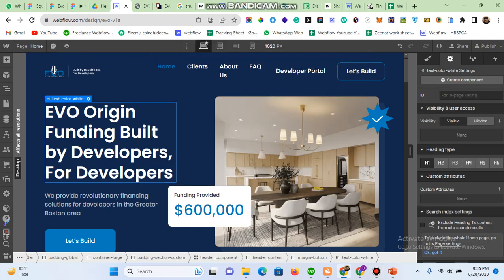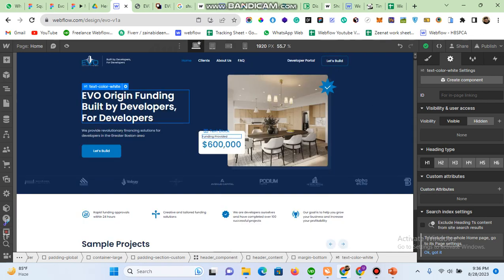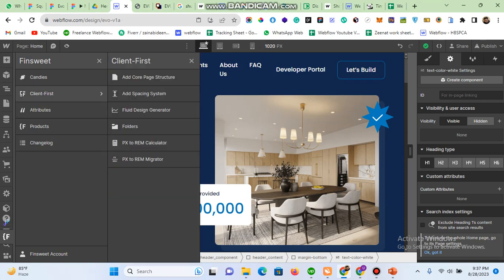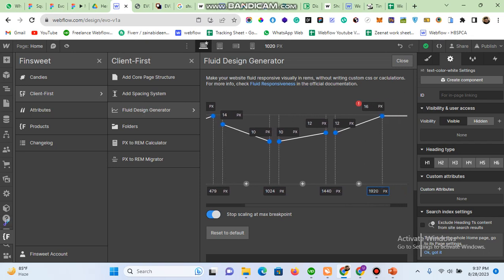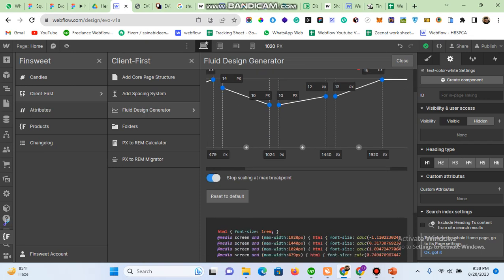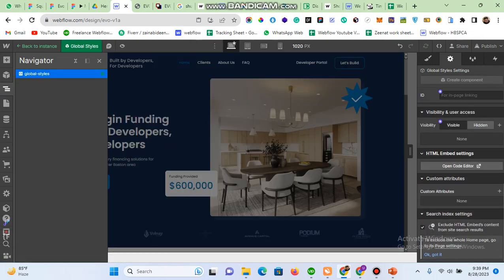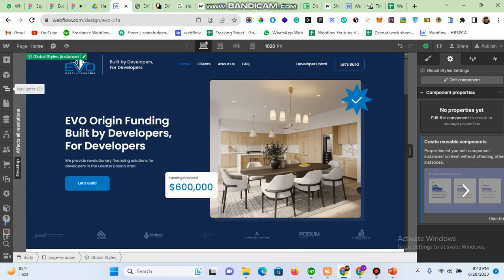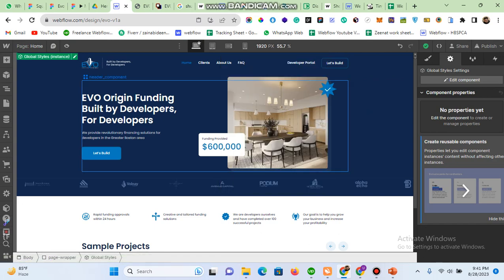Client-First Fluid Responsive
How to make a Client-First website "Fluid Responsive" in 10 seconds